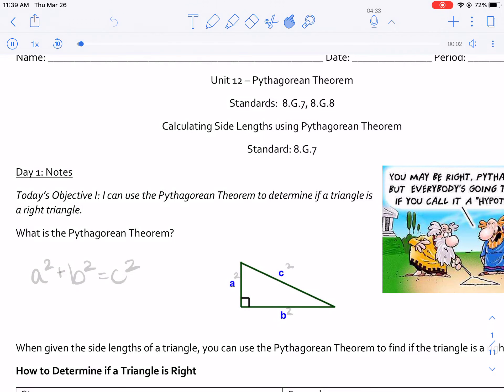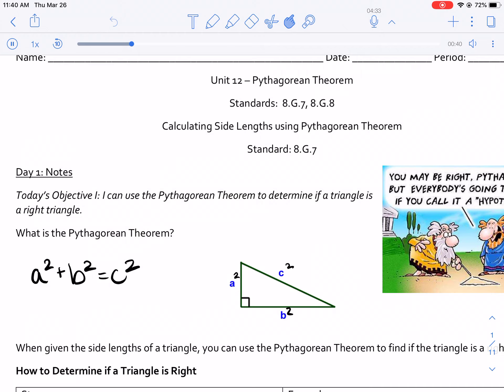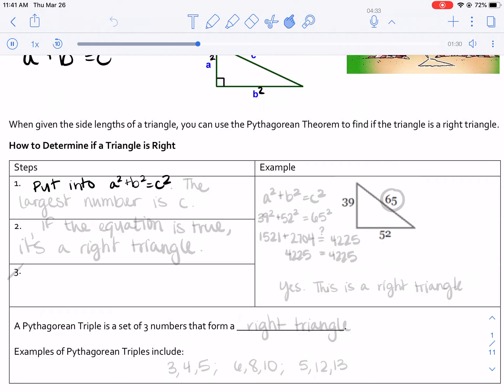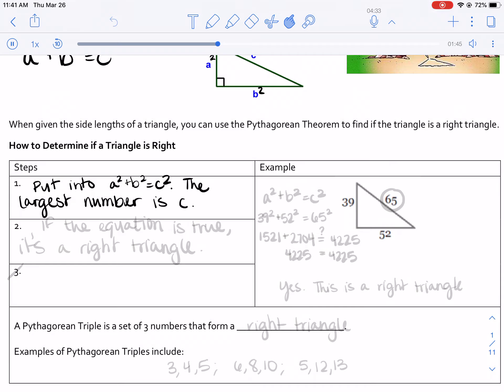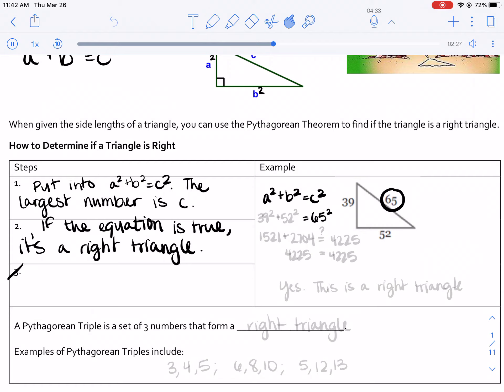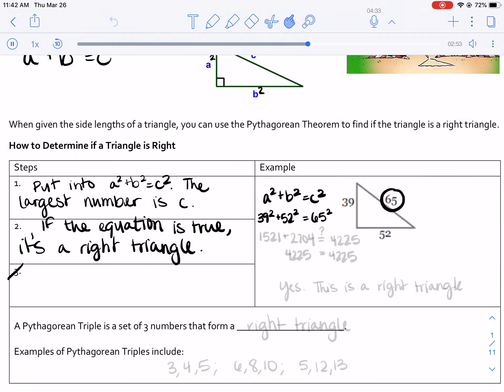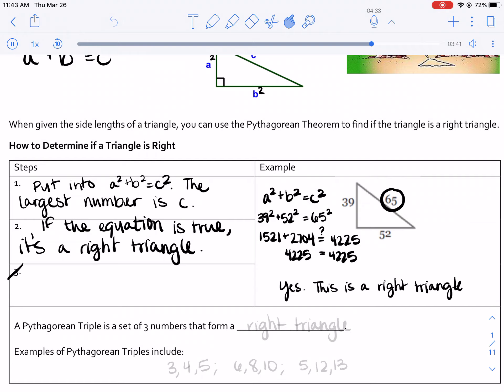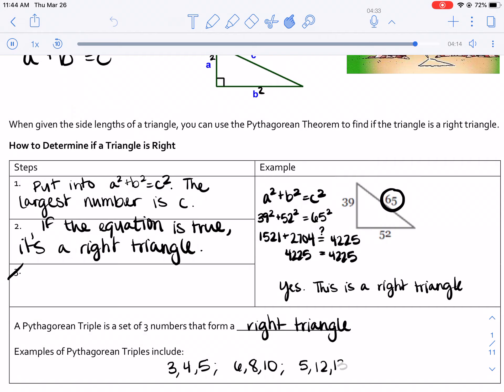Determining if a triangle is right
An example on how to determine if a triangle is a right triangle.